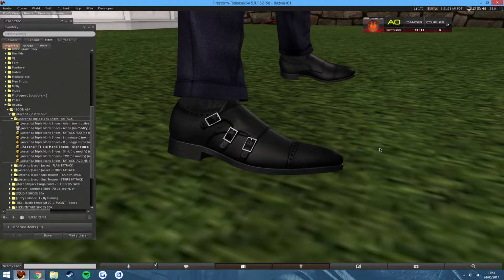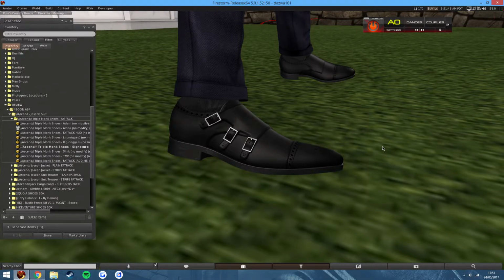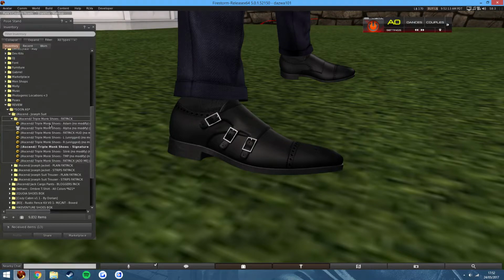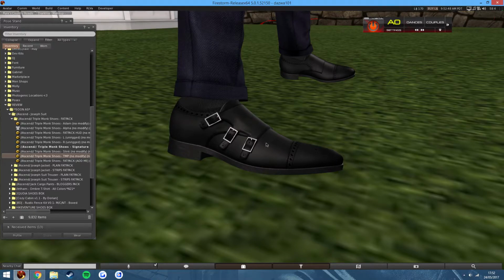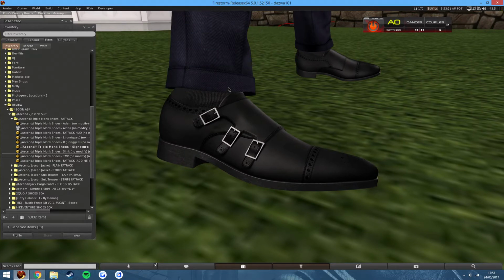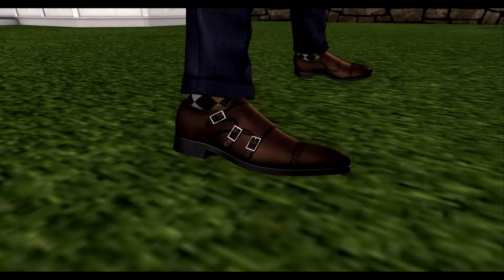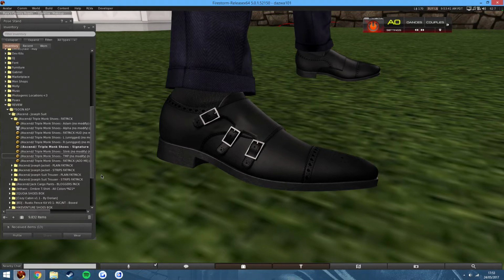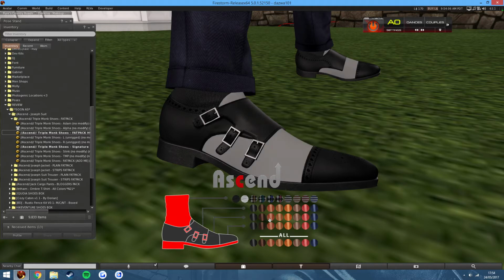Second Life - Ascend - Triple Monk Shoes - Part 1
Ascend - Triple Monk Shoes
Price – L$2,100 (Fatpack)

Ascend Landmark – Belita/40/177/22
Pangea Estates Landmark - Pangea Estates/128/128/24